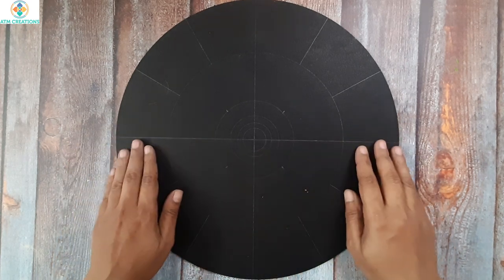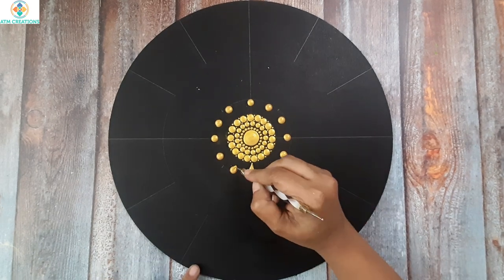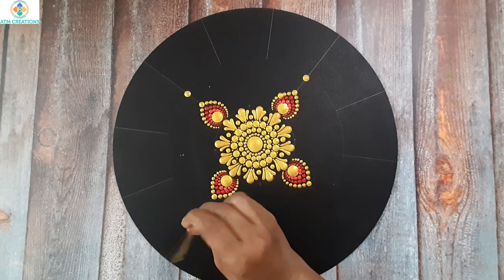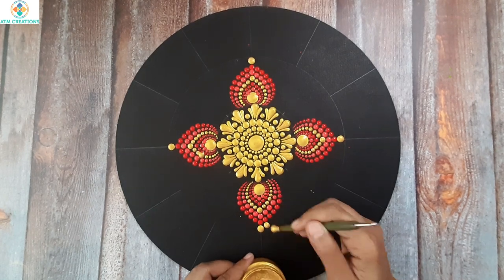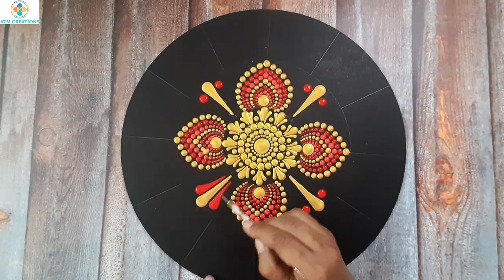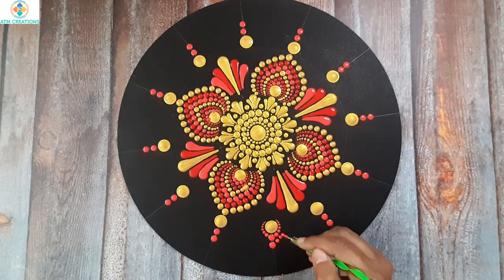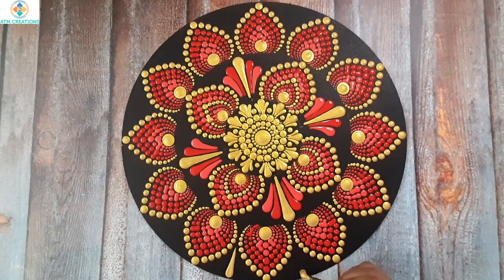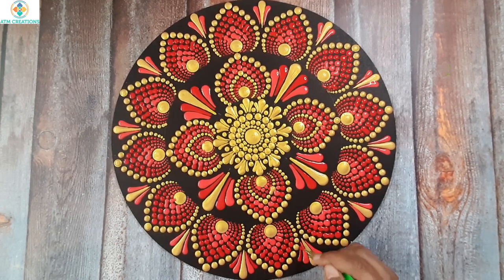Dot Mandala on MDF | Dot mandala for beginners | Mandala Art | 88 | 2022 | ATM Creations